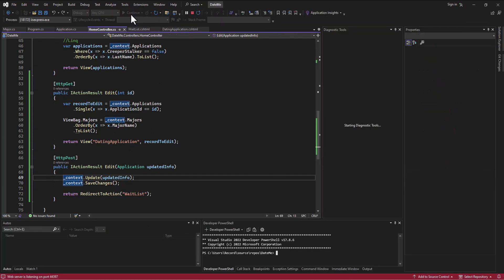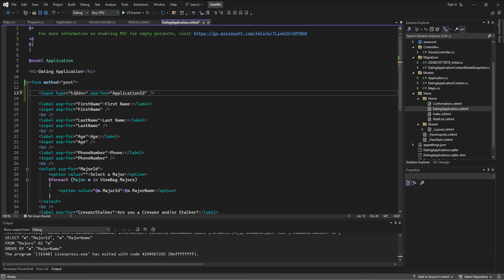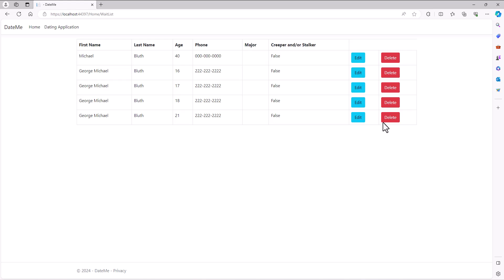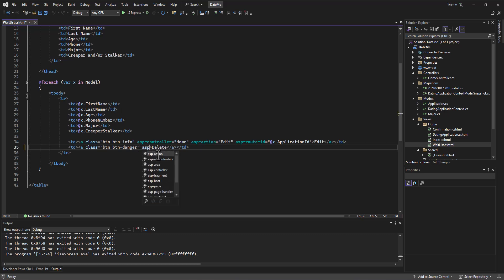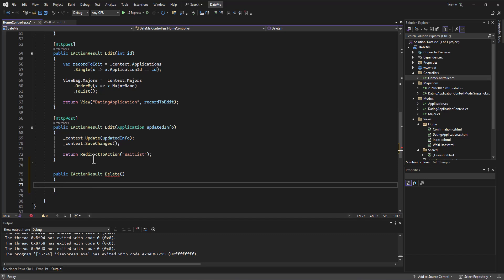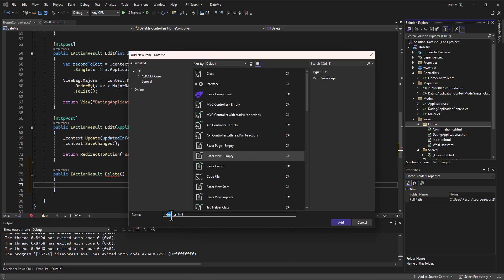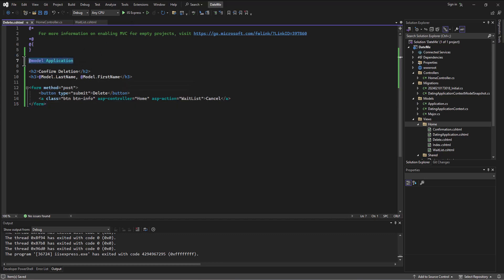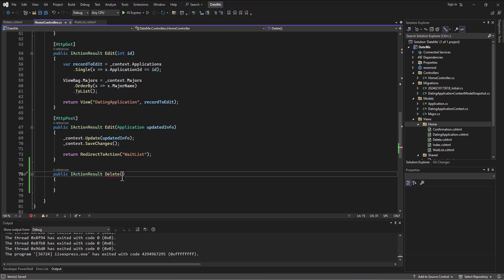The UD in CRUD - 06 - Delete Confirmation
This set of videos goes over the UD (Update, Delete) aspects of a CRUD app in ASP.NET.  This video walks through building a confirmation screen before we actually delete the record.